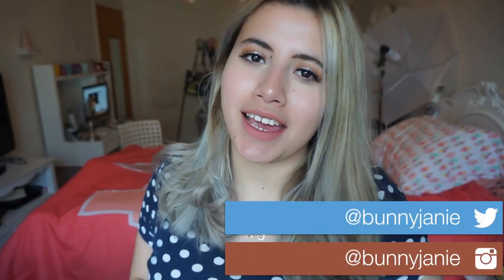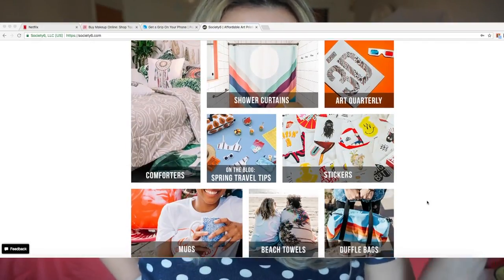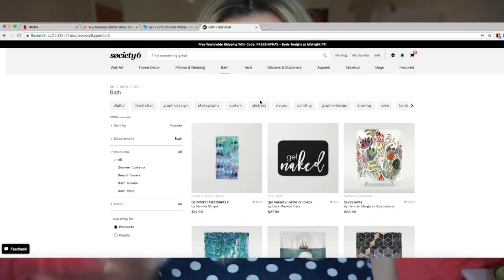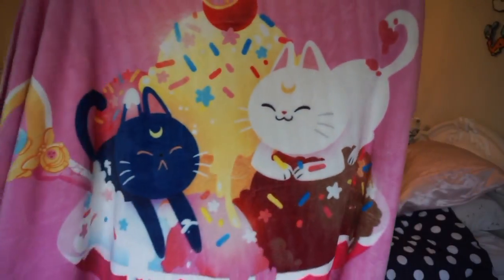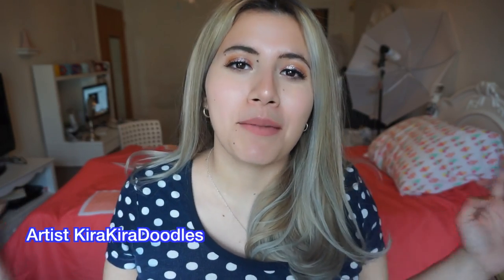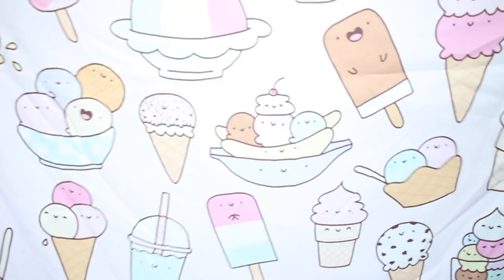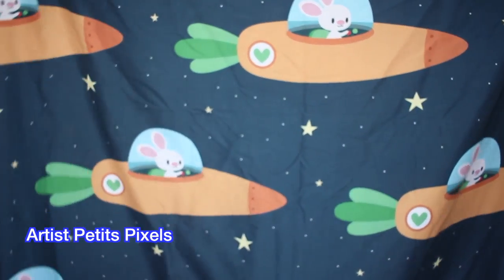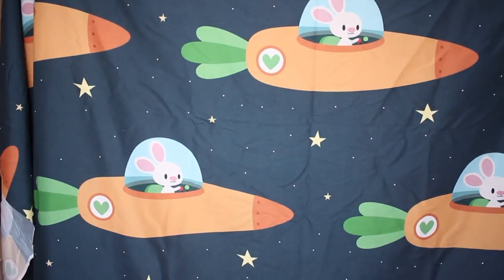Society 6 Haul and Review | BLANKETS AND TAPESTRIES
Hey everyone! Today I'm doing a mini Society 6 Haul and review on their throw blankets and two  Tapestries. I know I've been a little MIA lately but I've been finding it difficult to balance it with everything going on in my personal life.

FTC: I purchased these items with my own money but I do have a referral link above, I get a few cents back if you use the link to purchase something. It helps keep my channel running !

-Age: 24
Network: StyleHaul

-Amazon Wishlist

My Interests:

‣Makeup
‣Nail Polish